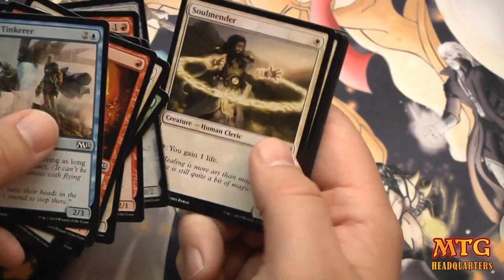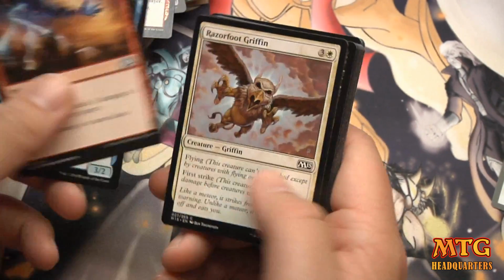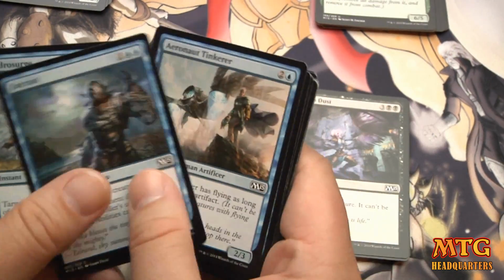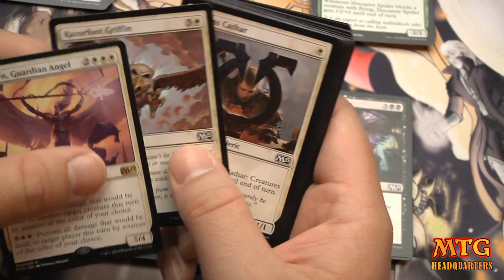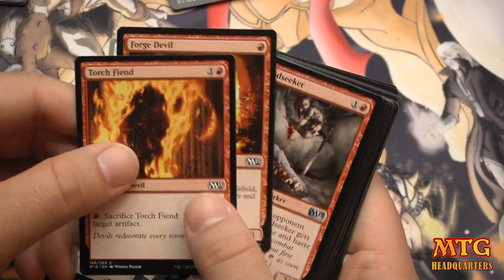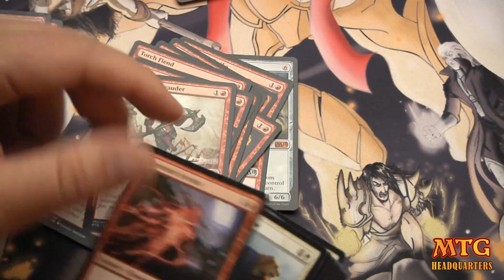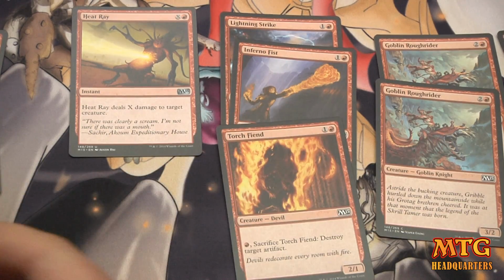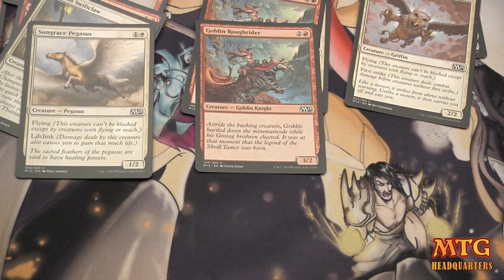M15 Sealed Tutorial 002